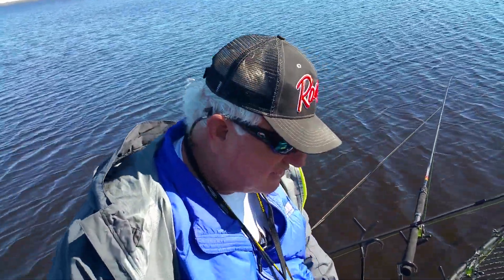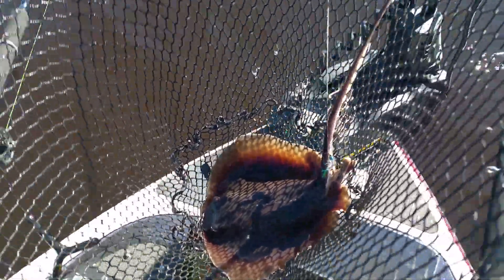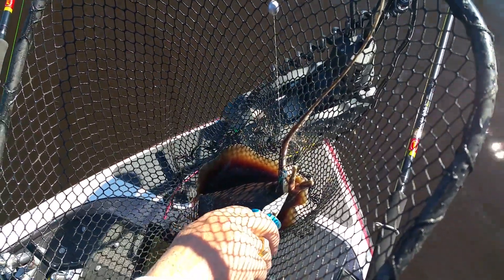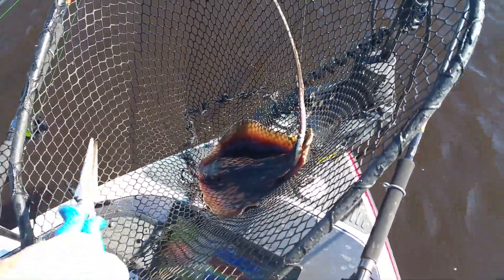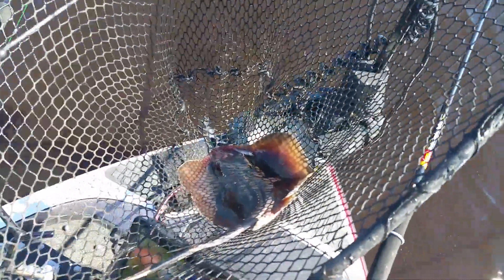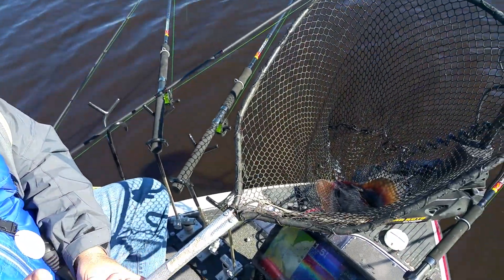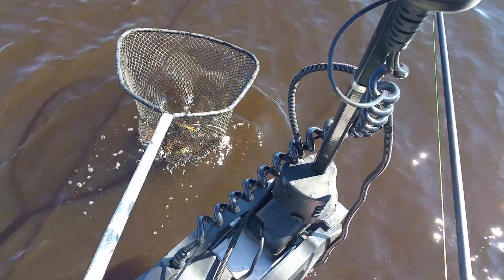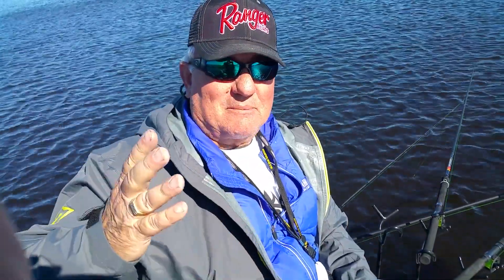Crappie Dans Stingray in lake Woodruff in Florida